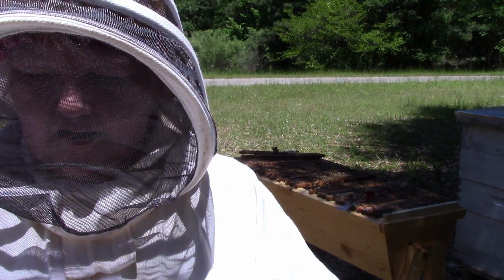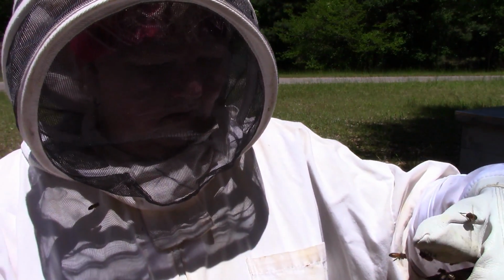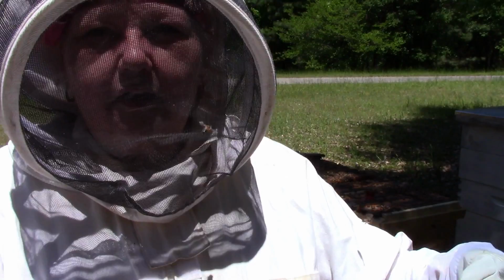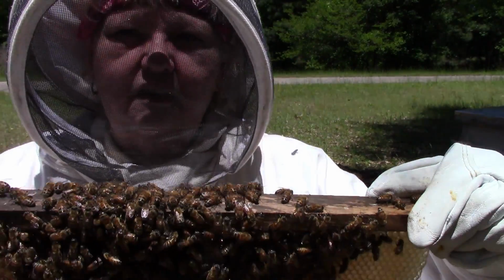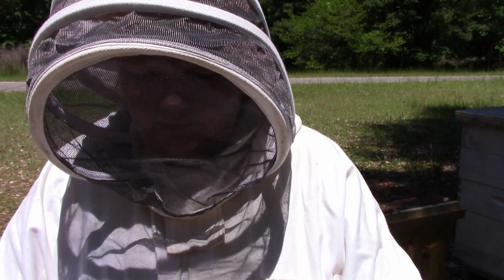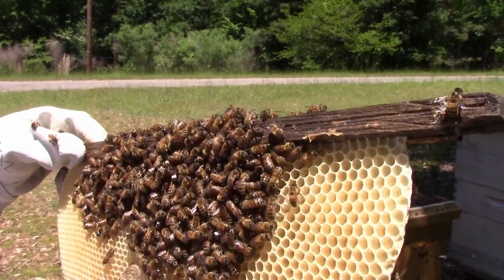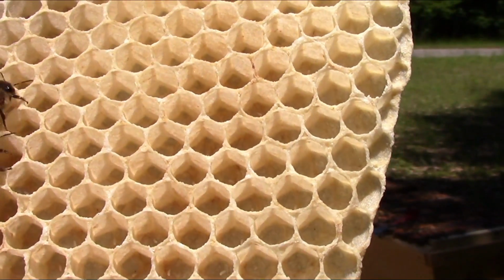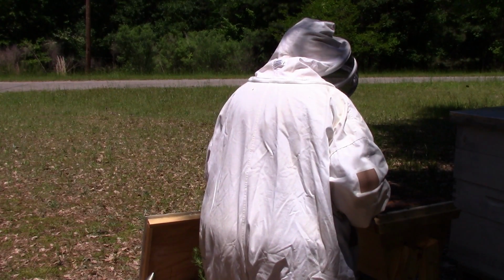Sunday 4292018 Top Bar Hive Inspection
I came home early to do another inspection of this top bar hive to see if I could find evidence of a queen. Those are awesome.

If you would like a Southern Ark Homestead T shirt, mug, or sticker, here is the link: